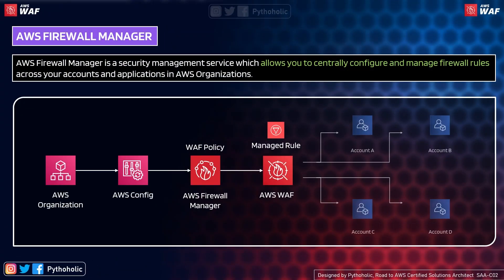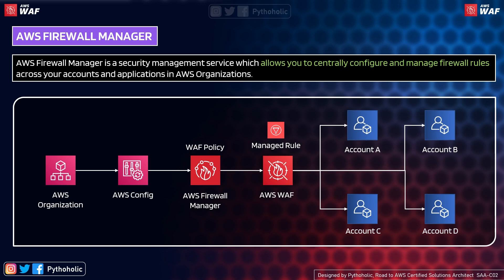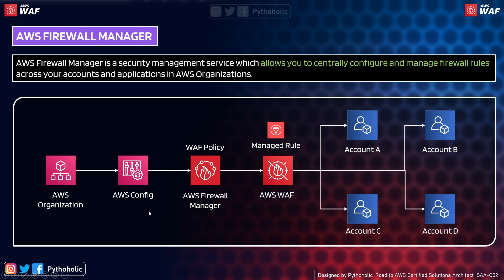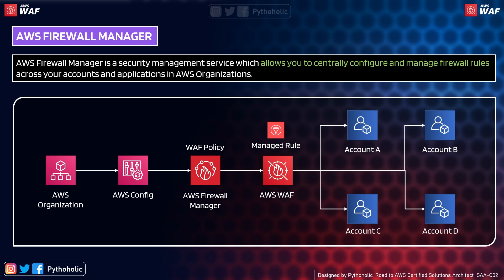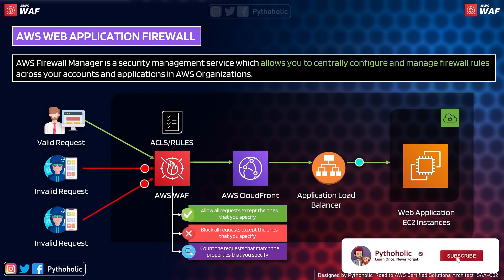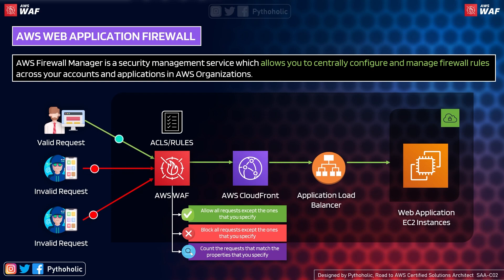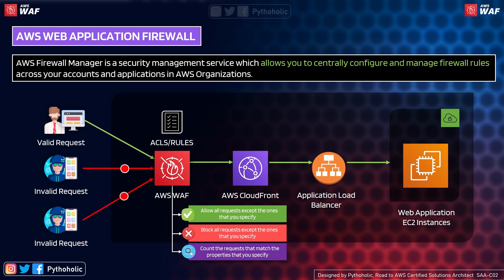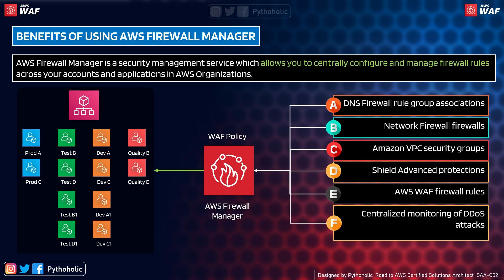31 AWS Interview Questions - What is a AWS Firewall Manager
31  AWS Interview Questions -  What is a AWS Firewall Manager